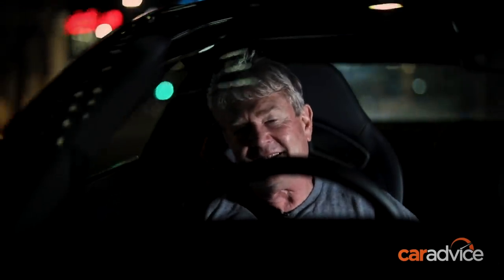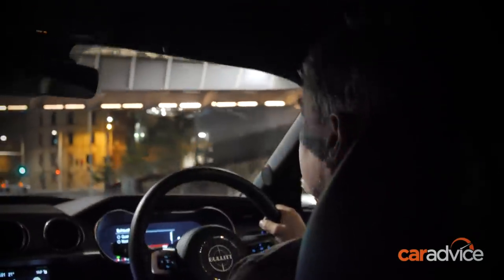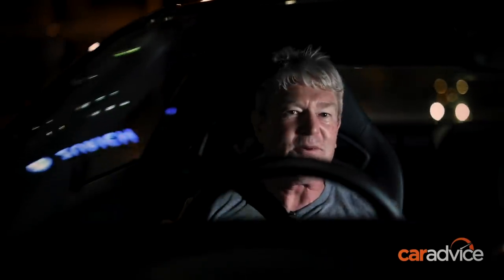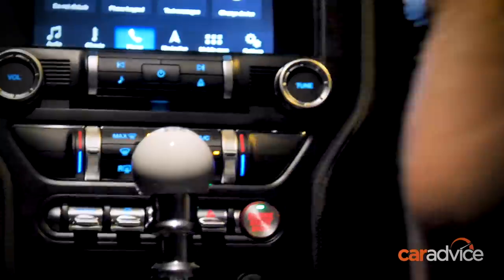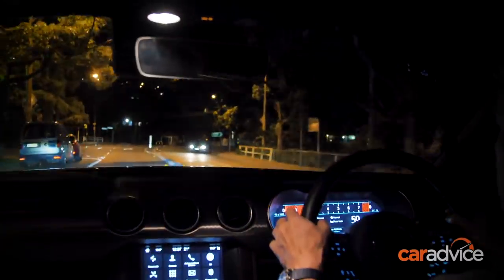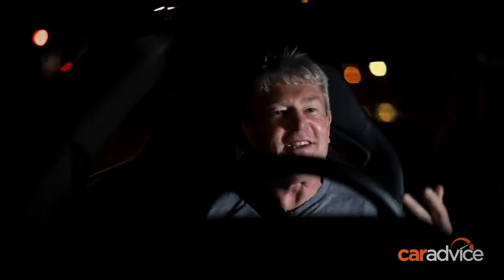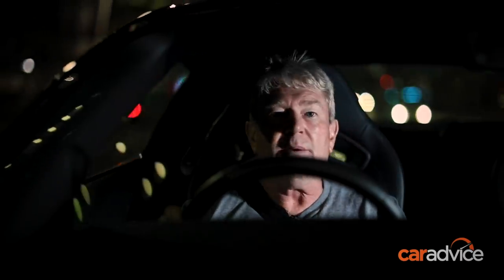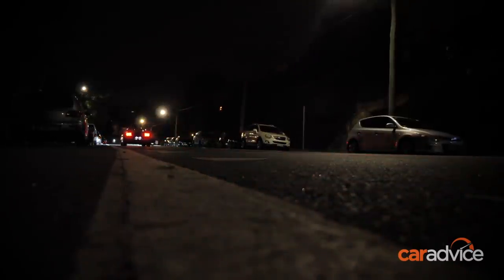Ford Mustang Bullitt review: Cruising Sydney by night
Tony Crawford: It’s been a long time since I've enjoyed driving a car as much as I’ve enjoyed the new Mustang Bullitt. It’s not any single feature that nails it for me, rather it’s the entire package that includes noise, styling, features and performance – all of which come together so well to create a car that so much more that the sum of its parts. And at $73,688 plus on-roads, I'm not complaining about the price either. Too much satisfaction for that.